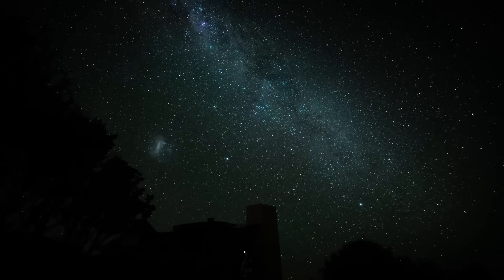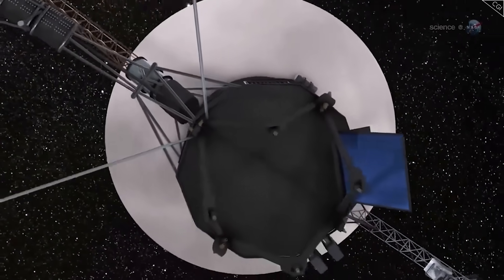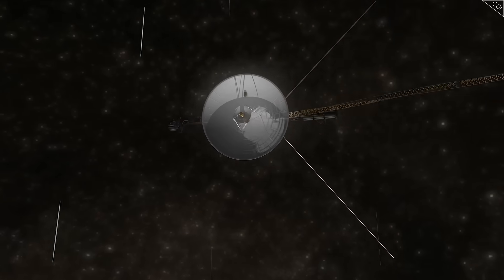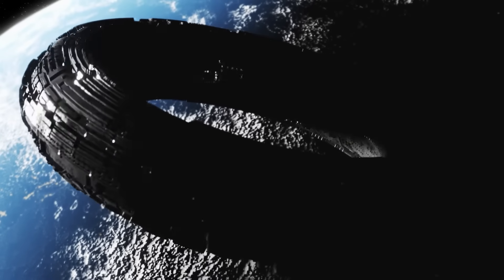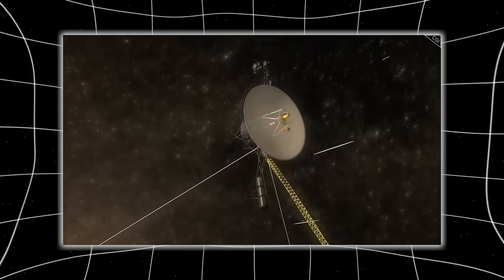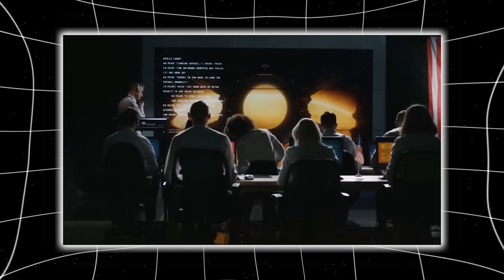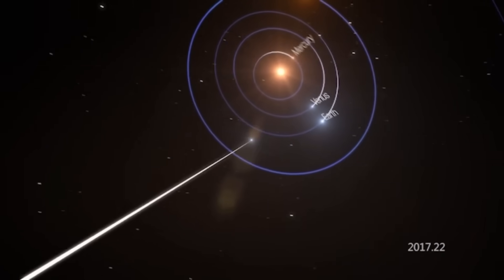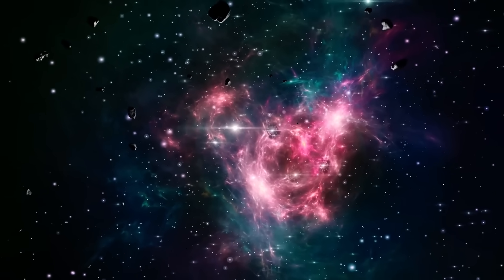Voyager 1 Attempted to Intercept 3I/ATLAS — Then This Happened…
What you’re about to hear is no ordinary space update. Something just happened far beyond the reach of any Earthbound telescope—an event so unexpected that it’s forcing NASA scientists to question everything they thought they knew about interstellar encounters. A spacecraft launched nearly half a century ago, Voyager 1, has just been linked to an extraordinary attempt: an interception of an object not only alien to our solar system… but possibly alien in a much deeper sense. This object is none other than 3I/ATLAS, the third confirmed interstellar visitor—and what happened when Voyager 1 attempted to align with it is something that’s now echoing through mission control centers, classified reports, and even ancient history.
Something changed when these two trajectories nearly touched, and now, the world is left wondering…